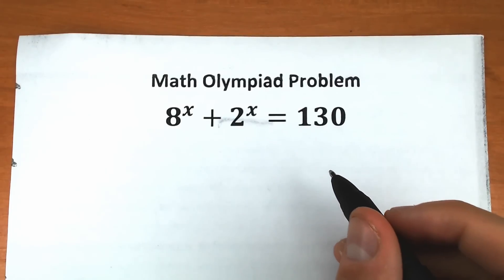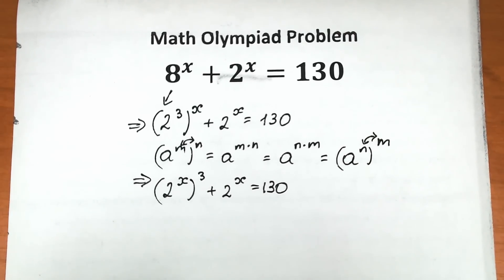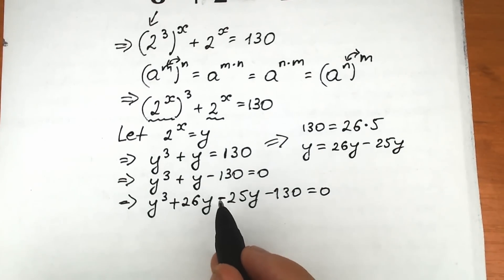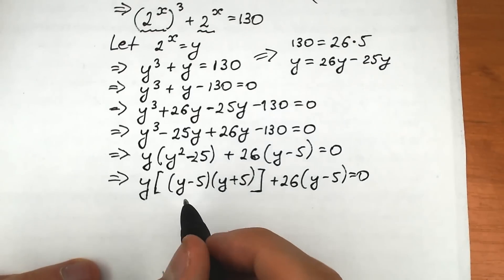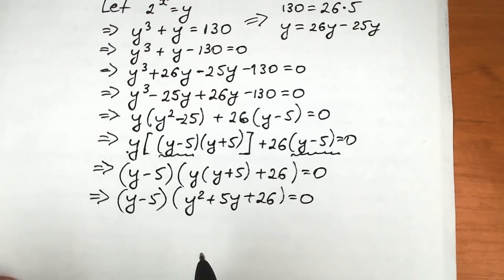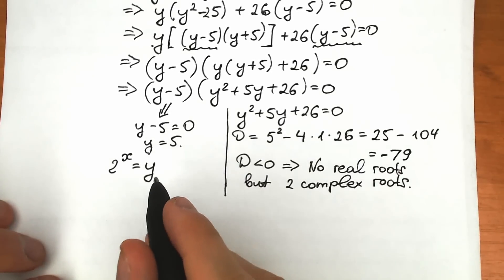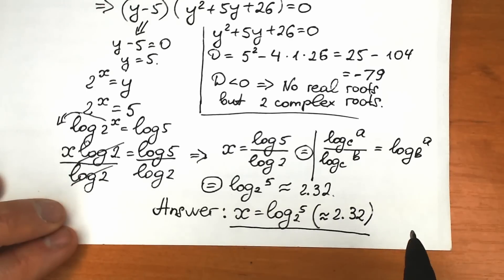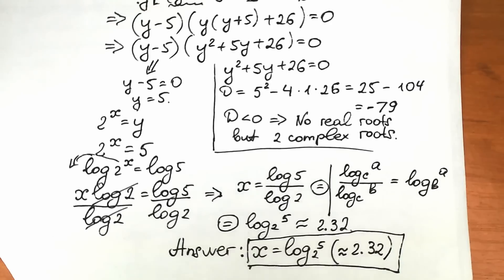Can You Pass Cambridge Entrance Exam?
Entrance examination and Math Olympiad Question in 2020. If you're reading this ❤️.